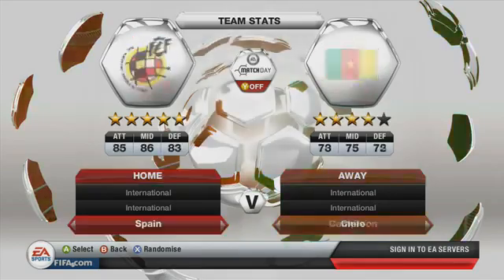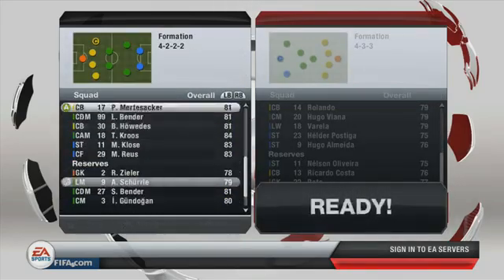FIFA 13 Gameplay | Germany vs Portugal [HD]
Пользователь airjapesfifa выложил в сеть геймплей с матча Germany vs Portugal Смотрим...